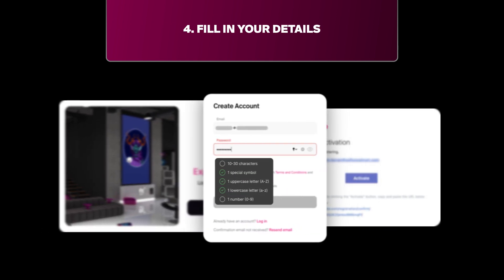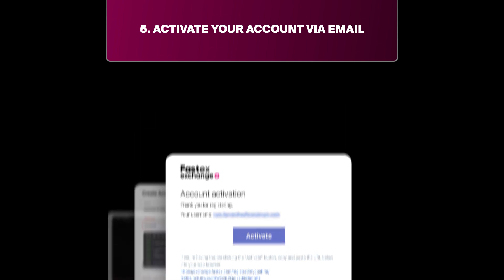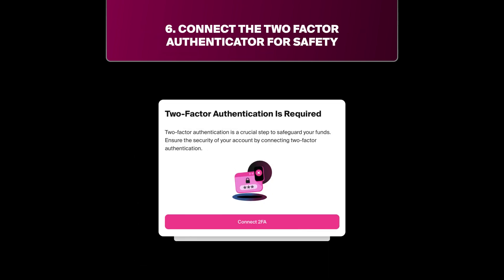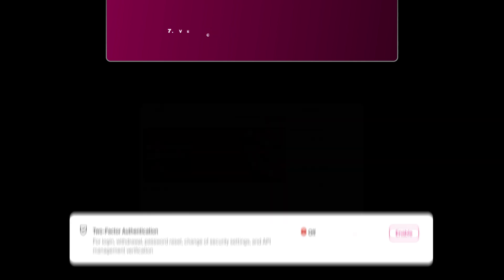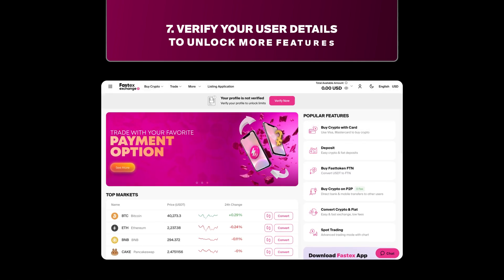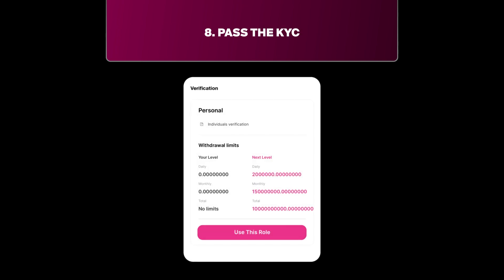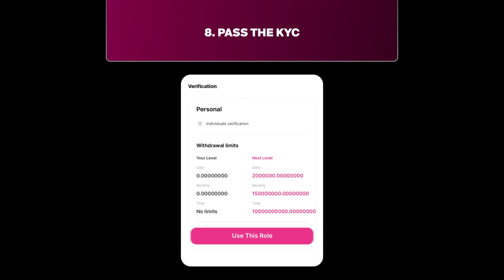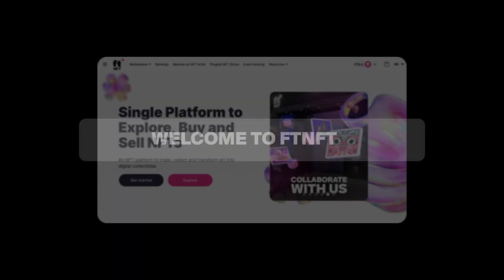How to create an account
To be able to create an account on ftNFT Marketplace and start your NFT journey, simply follow our go-to quick guide.